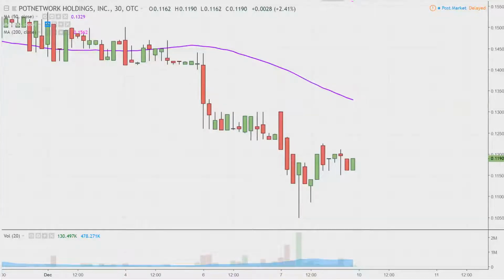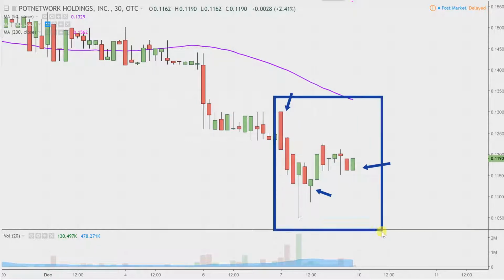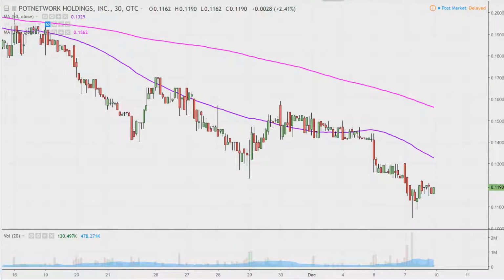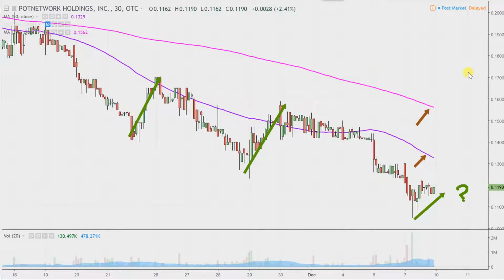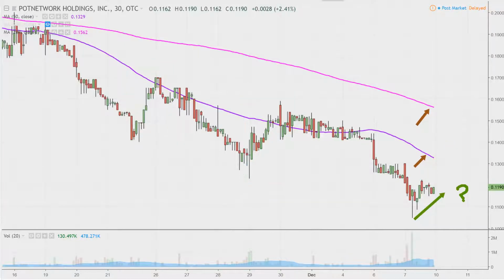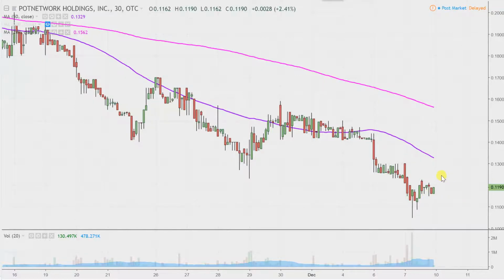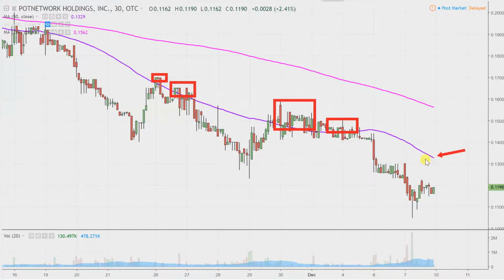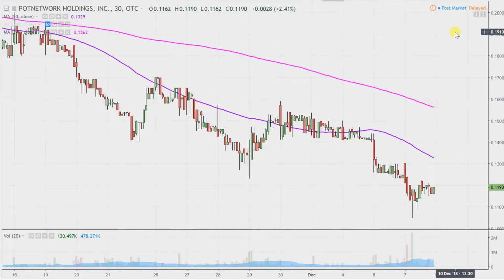PotNetwork Holdings, Inc - POTN Stock Chart Technical Analysis for 12-07-18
Learn how to read stock charts and identify technical patterns as ClayTrader does a quick stock chart review on PotNetwork Holdings, Inc (POTN).